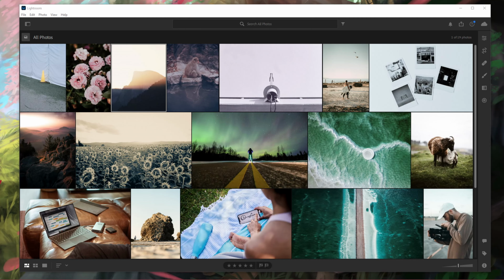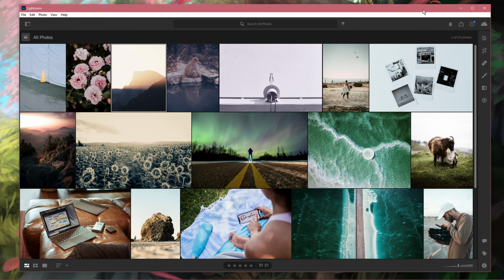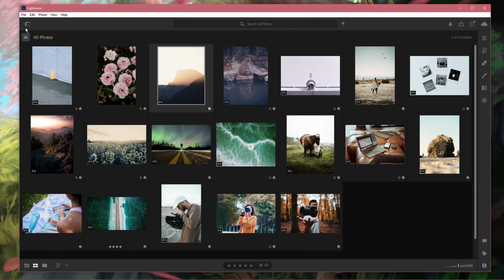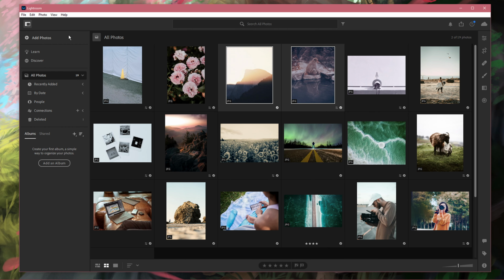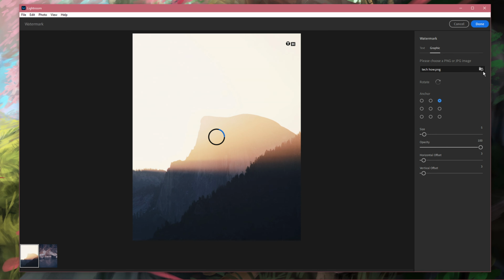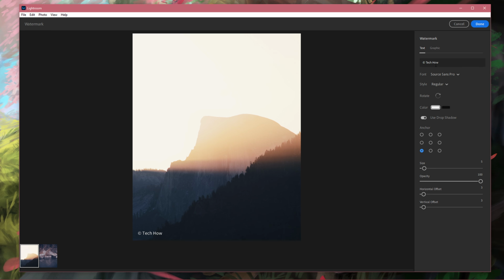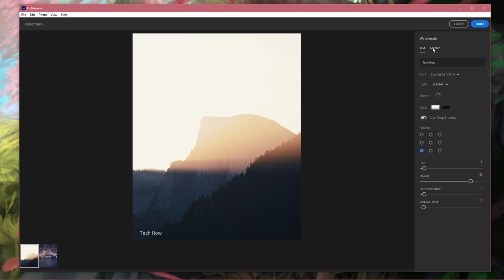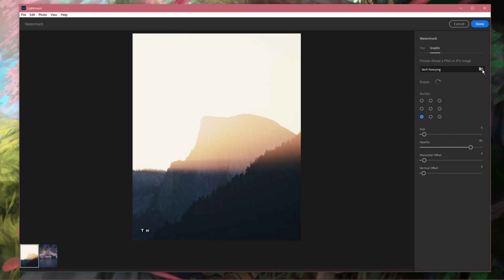Lightroom - How To Watermark Your Photos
A short tutorial on how to watermark your photos in Adobe Lightroom CC.